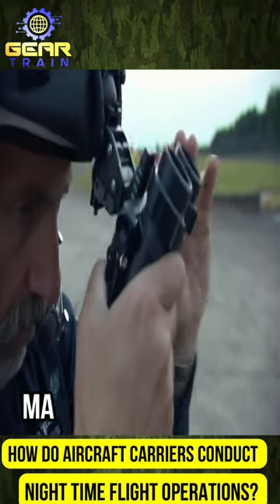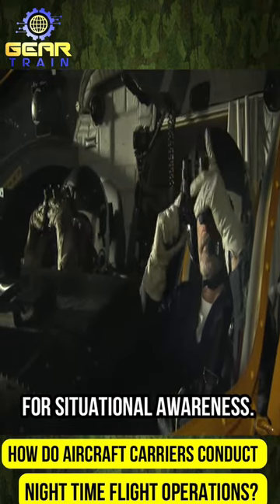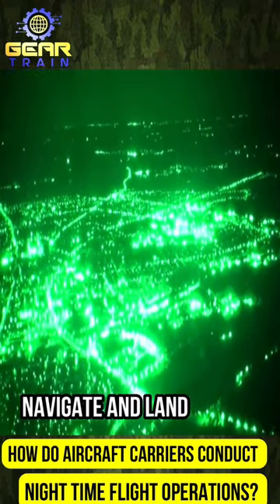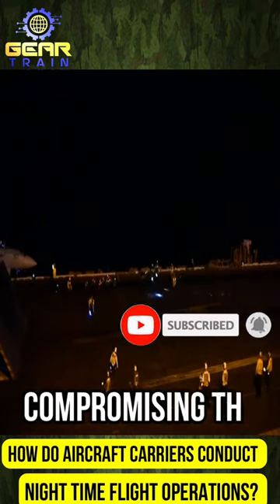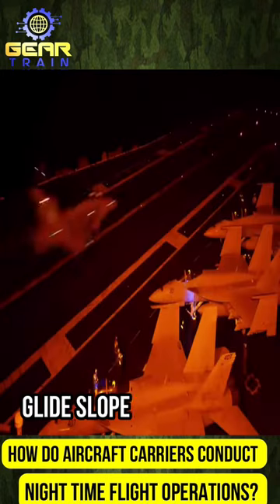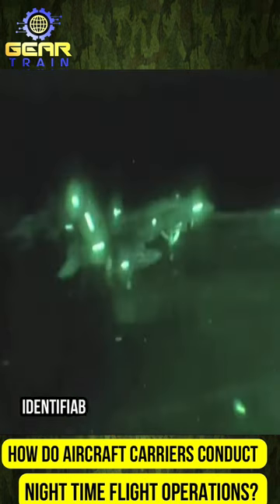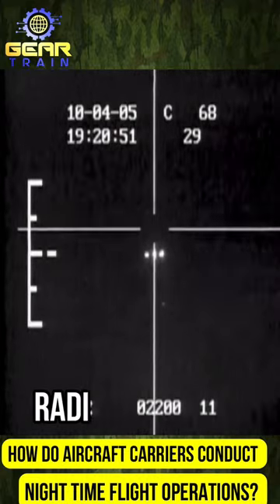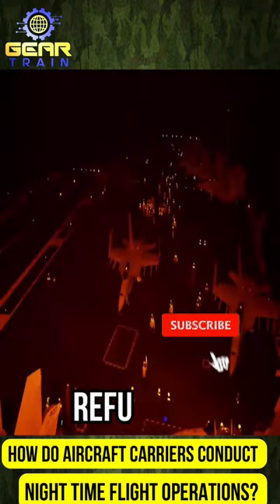How Do U.S Aircraft Carrier’s Conduct Night Time Flight Operations?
Aircraft carriers use tech, training, and teamwork to ensure successful night flight ops. Pilots are trained to use night vision goggles (NVGs) for situational awareness, and the carrier's deck is illuminated with minimal lighting. The Fresnel Lens Optical Landing System (meatball) provides glide slope information to approaching aircraft. Flight deck personnel communicate with pilots and each other using hand signals and radio headsets, and use NVGs to manage aircraft movement, refueling, and maintenance.

 1. Timex Command Digital Watch
 2. Garmin Instinct Tactical Miltary Watch
 3. Amazfit T-Rex 2 Smart Watch

 1. Ace Combat 7 Game: Skies Unknown
 2. Sniper Elite Game
 3. Call of Duty: Black Ops Cold War

1. REEBOW GEAR Military Tactical Backpack
2. Rush Tactical Military Backpack
3. 24BattlePack Tactical Backpack

how aircraft land on carrier at night
how do aircraft land on carrier
how do plane lands on aircraft carriers
aircraft lands on 355
aircraft lands on beach military
How aircraft carriers work
how aircraft engine work
how aircraft land on carrier
how aircraft carriers area built